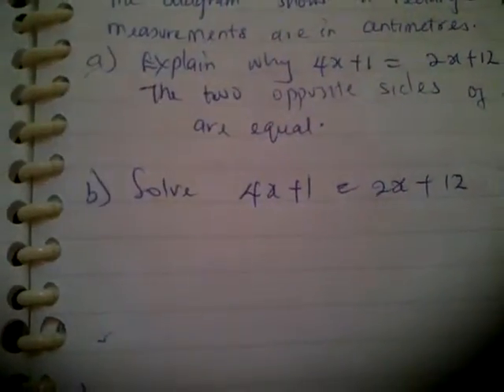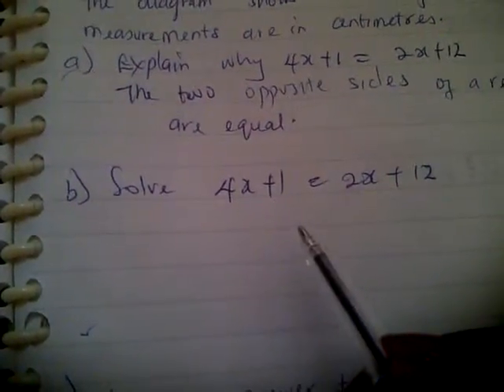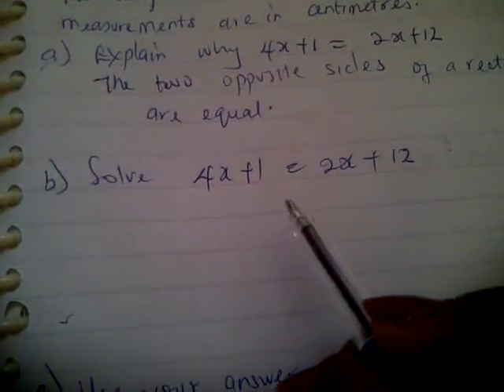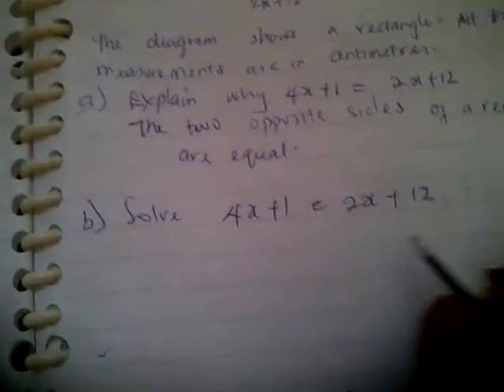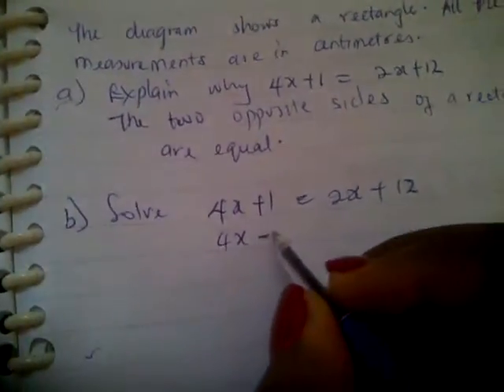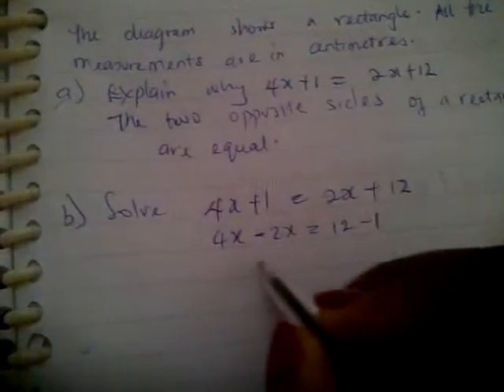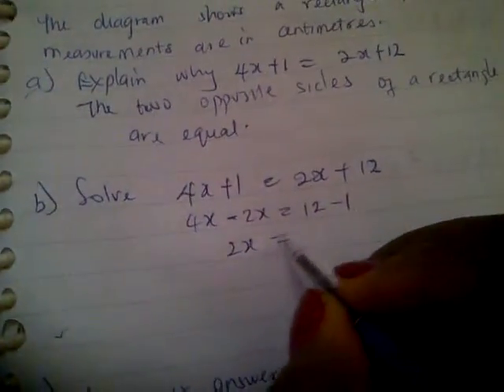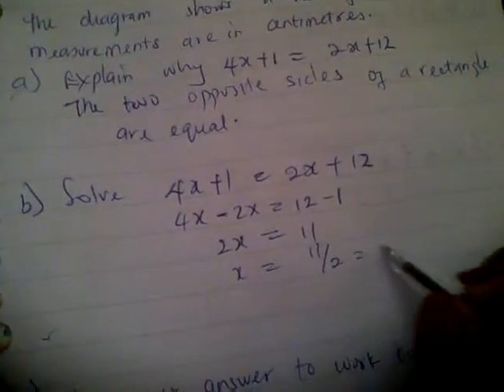EdexcelGCSE_1380_3H_20090518_Q6b